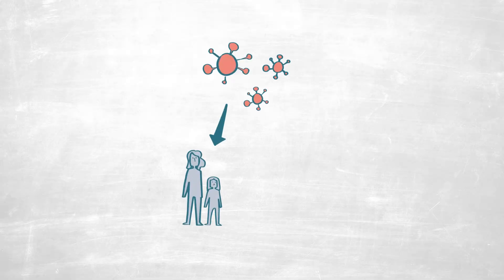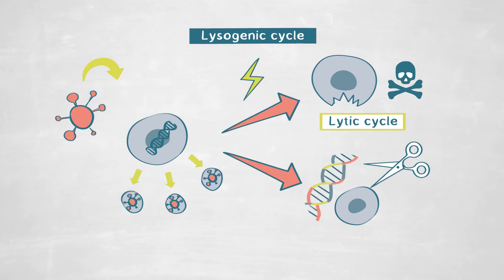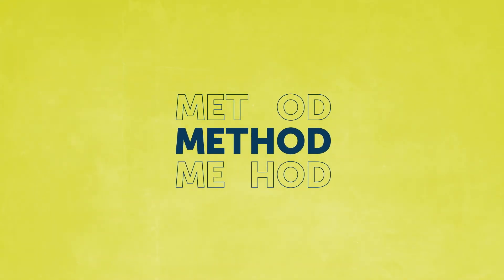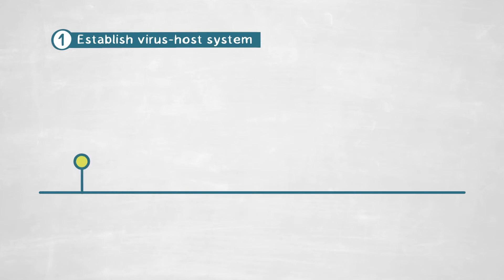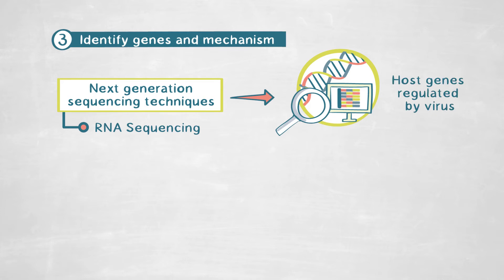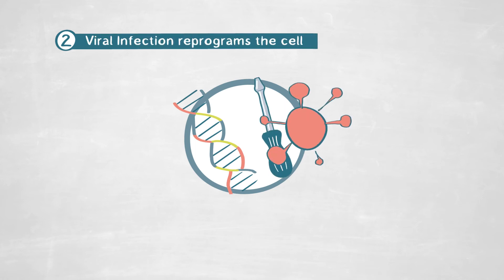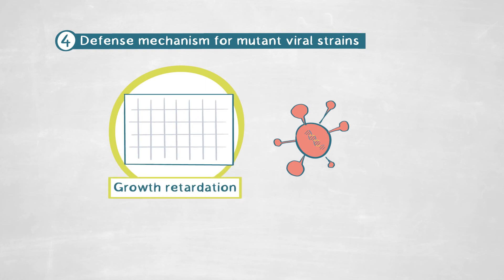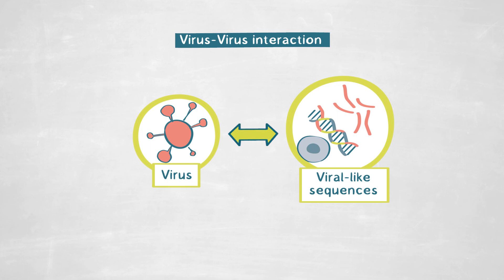Tomas Alarcon Schumacher: Interaction Between a Virus and its Host During an Infection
Traditionally, viruses have been viewed as little more than killing machines. In this video, TOMÁS ALARCÓN SCHUMACHER shows how certain viral infections can have a positive effect on their hosts’ evolutionary trajectories. Focusing on chronic infections in archaeal bacteria, Schumacher employs techniques including quantitative PCR, RNA sequencing and proteomics. Among his more striking findings are that the virus can completely reshape the metabolism of the host and that the outcome of an infection is heavily dependent on interaction between the infecting virus and viral like sequences already present in the host. Greater understanding of the mechanisms at work here could help us to look for new solutions for viral diseases through viral-viral interaction based therapies.